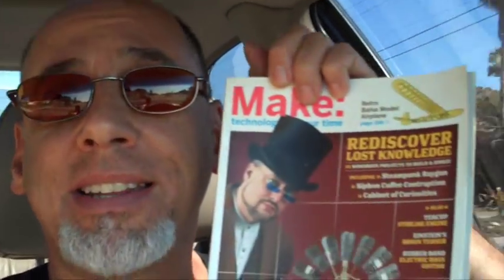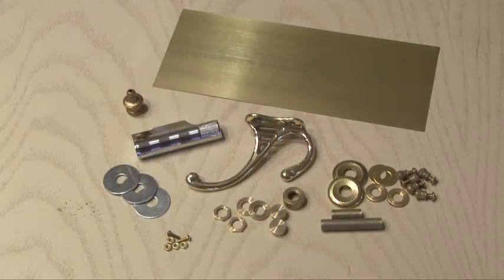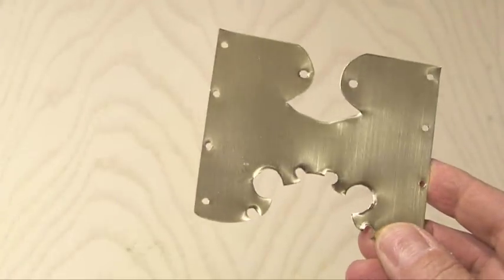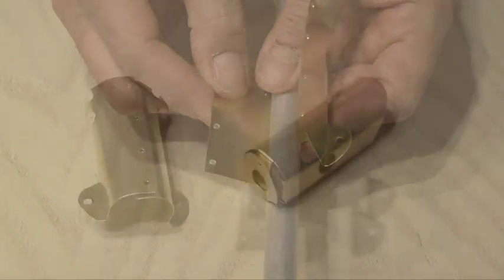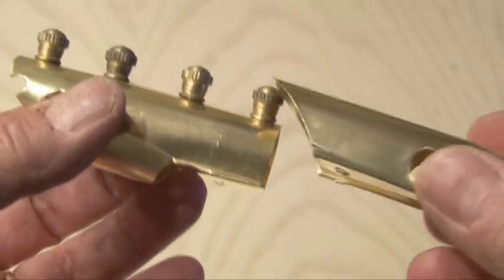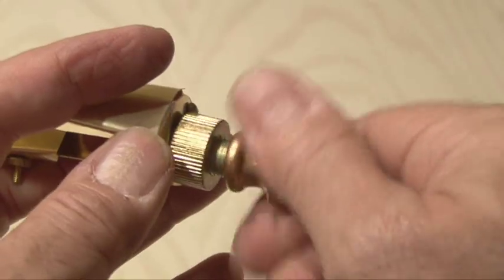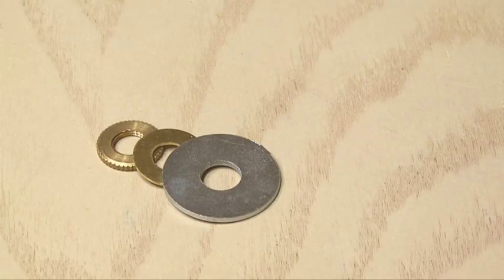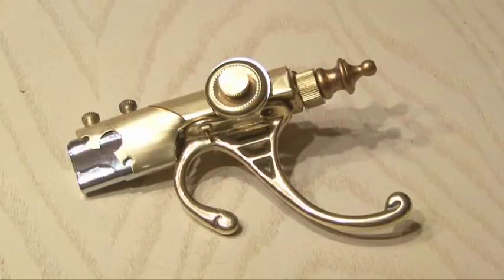Weekend Project: The Raygun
A steampunk style lighter in the form of a retro raygun.